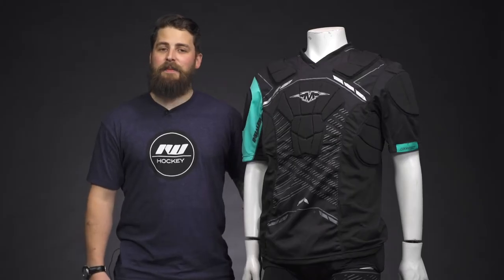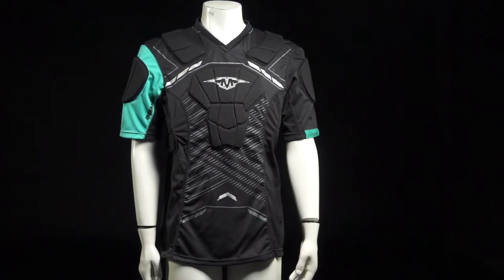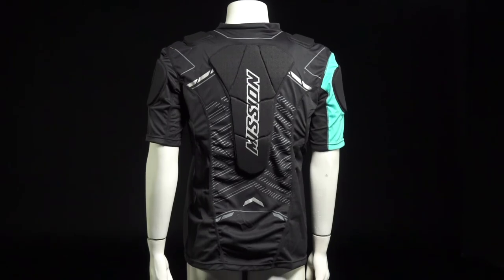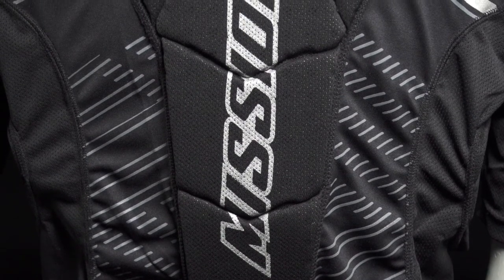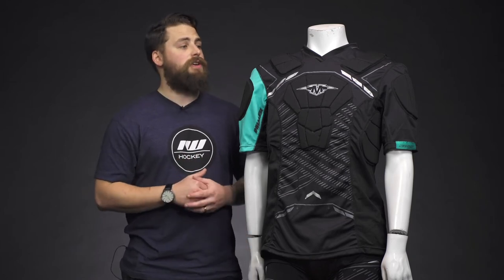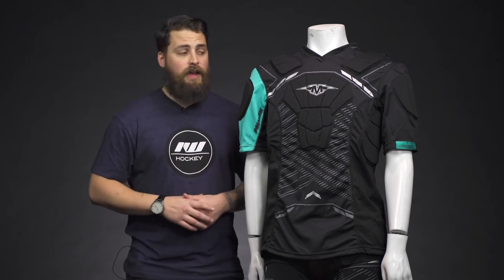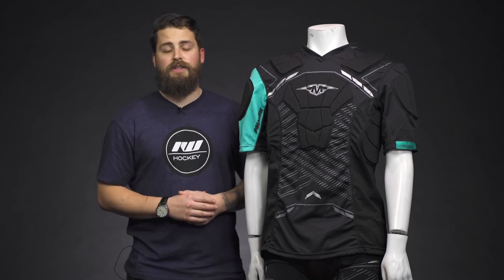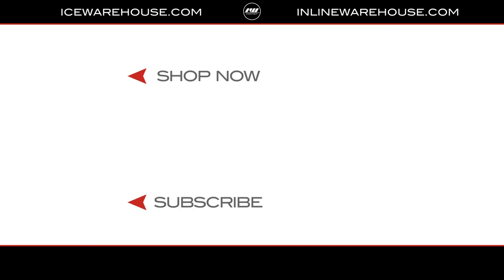Mission Core Padded Shirt Review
IW Hockey reviews the Mission Core Padded Shirt.

The Mission Core Padded Shirt adds extra protection to the chest, spine, bicep, collar bone, and ribs. Each protected area has perforated, segmented single-density foams to give players ultimate mobility and airflow.  The base has a high polyester to spandex mix for ultimate comfort, while the panels feature a higher spandex mix to help improve mobility. The Mission Padded Shirt has a relaxed compression fit, so it's not too tight or too loose. It was specifically designed for roller hockey players to achieve top notch mobility, protection and comfort.